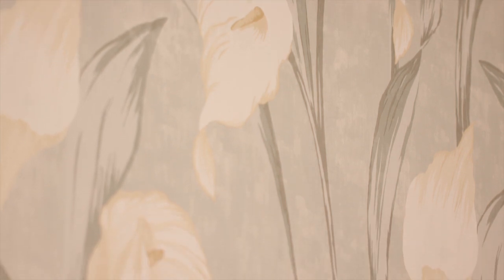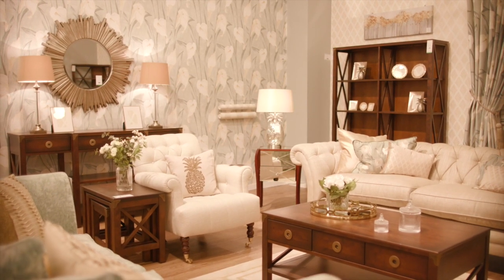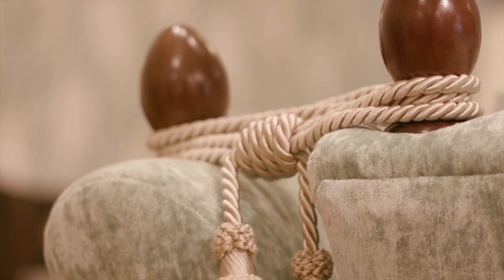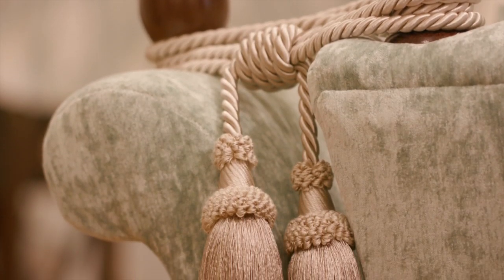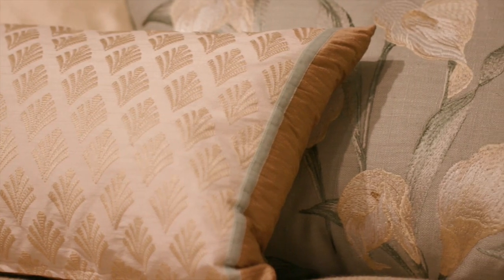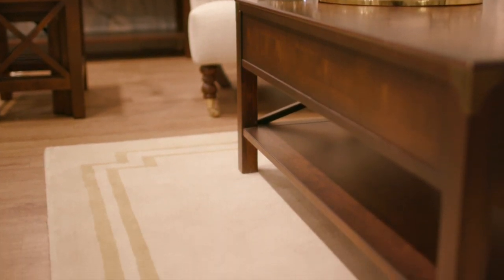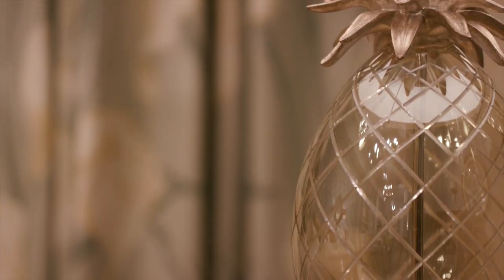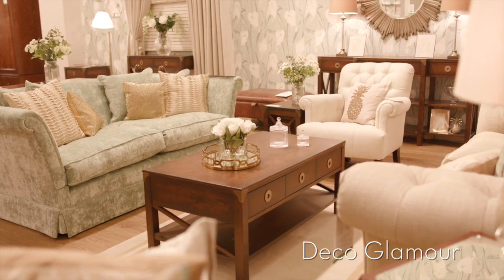Laura Ashley Deco Glamour Spring Summer 2018 Collection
The style and class of the 1930s still holds its appeal today, and we have brought forward the best features of this period in the Deco Glamour collection. Stylised lilies have been re-coloured from a classic Laura Ashley archive piece, and blown up in gold and grey-green to create the elegant hero print. Modern opulence combines glamour with contemporary living, meaning metallic accents and mirrored surfaces shine under golden lights.